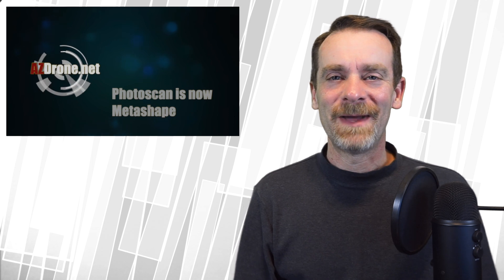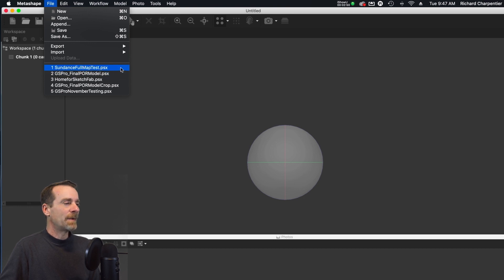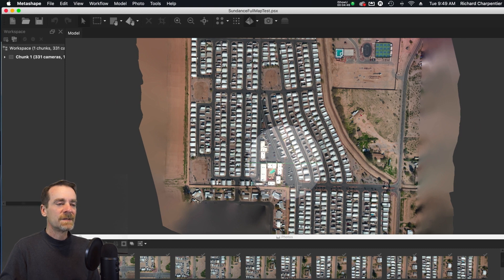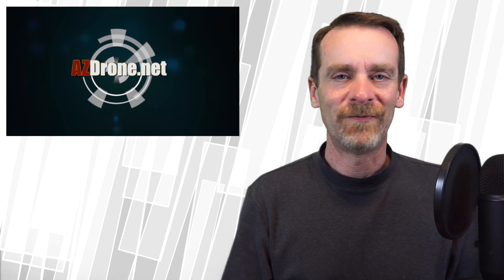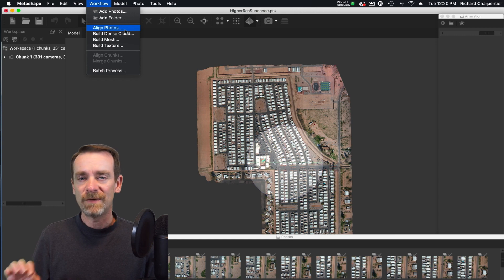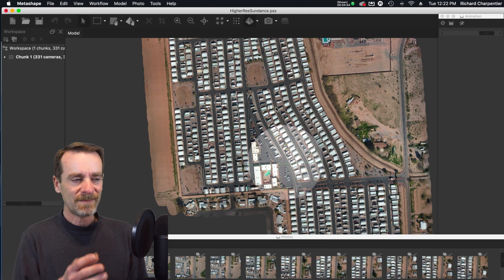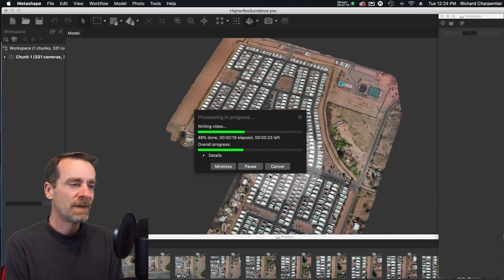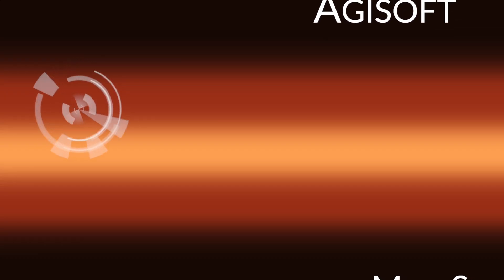Agisoft's Photo Scan is now Metashape - 3D Drone Model creation software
Somewhere in the past few months Agisoft renamed their program Photoscan.  It's now called Metashape.  And its a tool that can help you render 2D and 3D Drone Models no matter what drone you use.  From my initial testing it does look like an improvement over the original Photoscan, and their price model remains the same.  A basic "Standard" version, and a professional version with some major additions.

“Beginners DJI Ground Station Pro” class launched on July 25th, 2020.  If you’re interested in capturing data for 2D & 3D Models with an iPad this is the course for you!